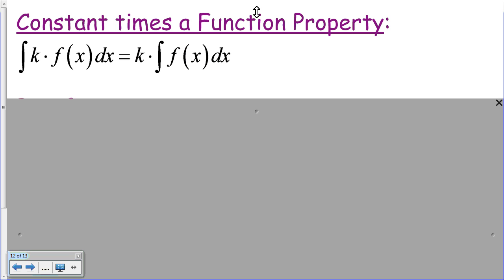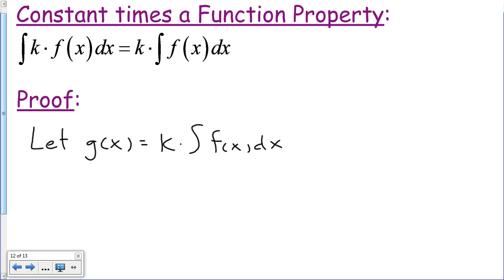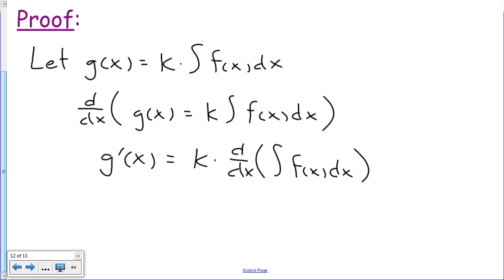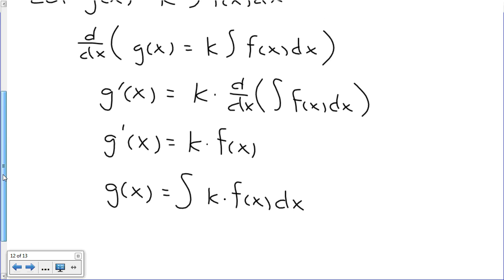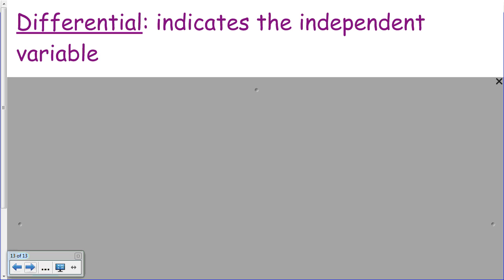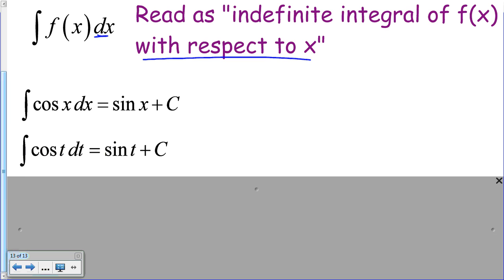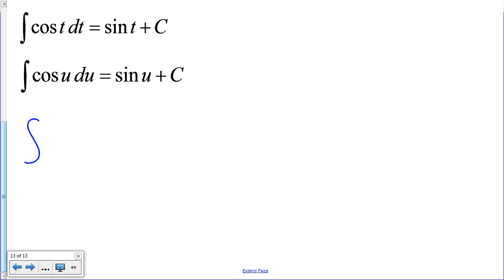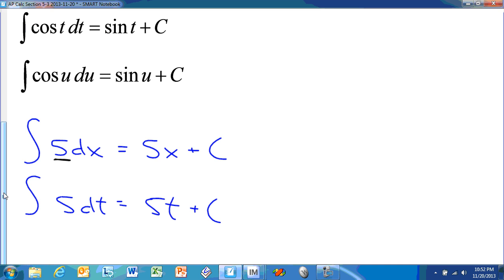AP Calc Section 5-3 part 2